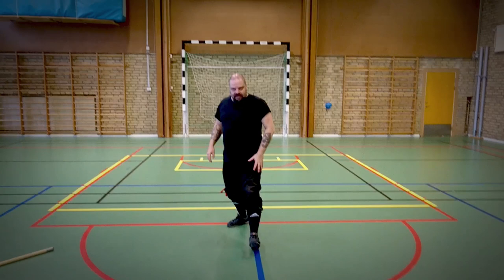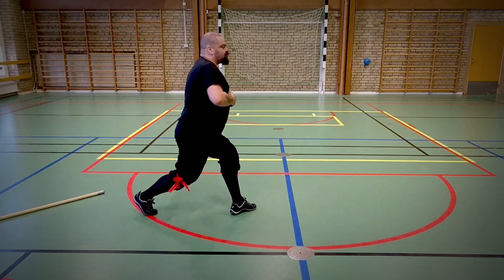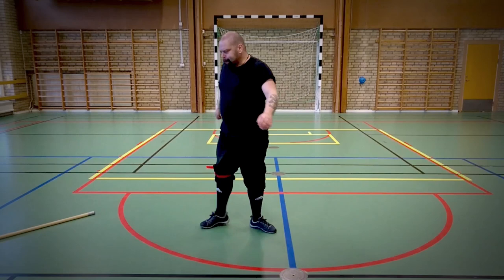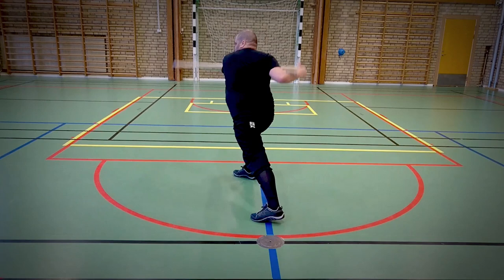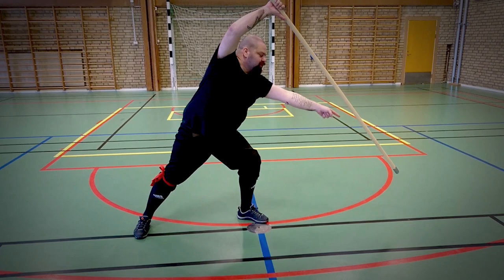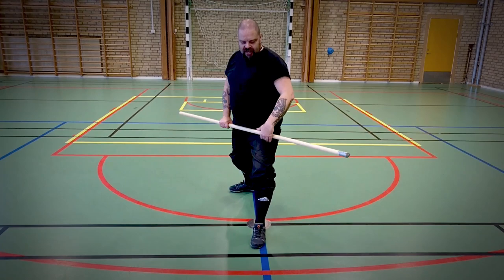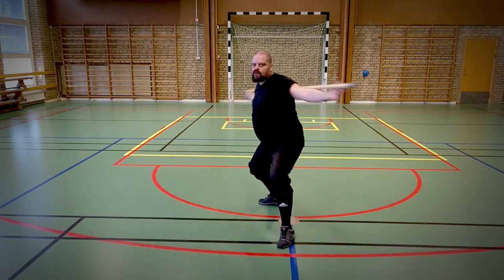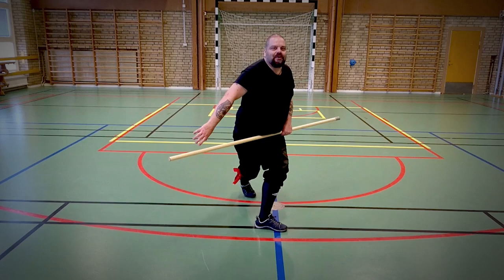GFFG Basic Meyer Quarterstaff Series 01: Body & weapon mechanics Pt 1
While the handling of lighter weapons like rapier or longsword can be reminiscent of solo dancing, handling heavier weapons like the quarterstaff, halberd or Zweihänder is more like partnered dancing or figure skating, where your weapon is your partner, both moving in perfect synchronicity. The need for proper mechanics and timing is greatly emphasized with these heavy and powerful weapons and with good mechanics you more guide your weapon, following it with your body and often just nudging it into a new trajectory, as a dancing partner.

Unfortunately not many practice Meyer's polearms although every Meyer student should. For that reason I have decided to start recording a very informal series of videos showing some of the core principles of the mechanics and footwork involved, to help get people started, possibly digging deeper into techniques and more advanced concepts in an extended series.

So get yourself a staff, either a regular bo, or an ash or oak staff of about 180-22cm x 3cm in size. Oak is more fun as it is heavier, but ash safer for later sparring.

NOTE: One small comment on an artefact in the movement:

When I twist the staff down towards my left I wrongly move the leading foot back while it should be planted on the ground, with the weight at the balls of my feet so the foot can twist with the movement. This is how I teach it.

I am not sure why this artefact came up here, but I hurt my knee quite badly a couple of weeks ago, making it unstable and painful, for which reason I had wrapped it up tightly when we shot the video. Too tightly, even.

So, when you practice this, try to keep the lead foot in position, not pulling it back as you twist.